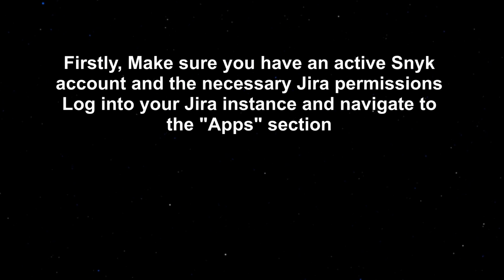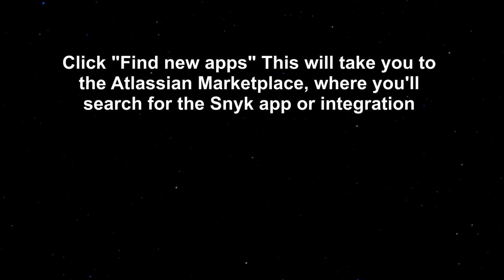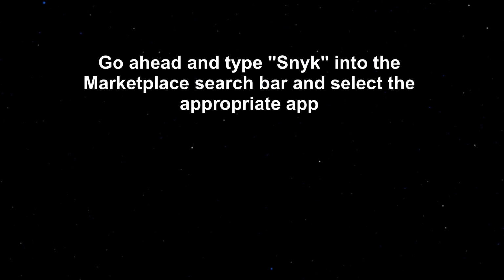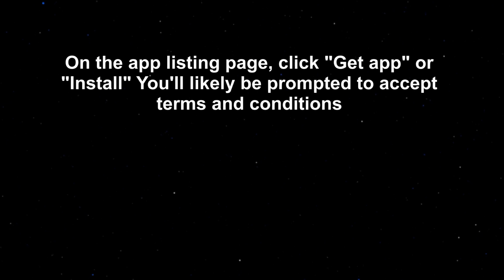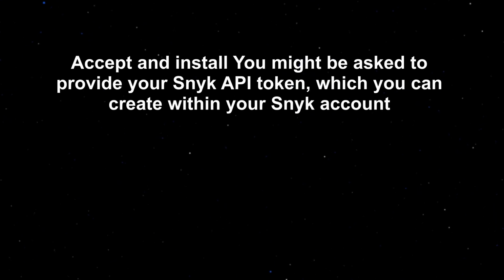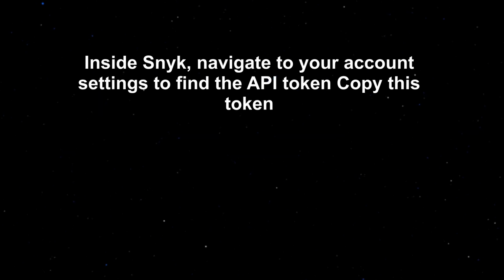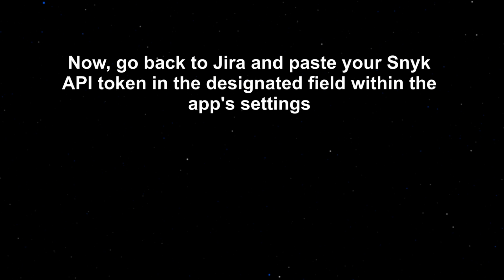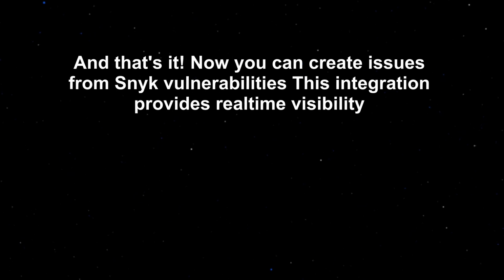How to Add Jira Ticket Snyk - KevinHowTo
How to Add Jira Ticket Snyk Discover how to integrate Snyk with your Jira tickets to identify and manage security vulnerabilities directly within the Jira environment. This integration helps you visualize and address vulnerabilities found in your codebase. Improve your projects security posture through automated vulnerability management.

00:00 Intro
00:15 Prerequisites
00:27 Find New Apps
00:34 Search Snyk App
00:40 Install Snyk App
00:47 API Token
01:00 Configuration in Jira
01:07 Configure Your Integration
01:10 Real Time Visibility
01:16 Congratulations